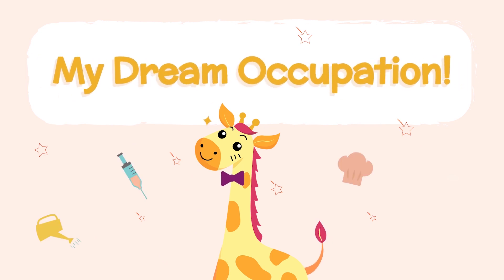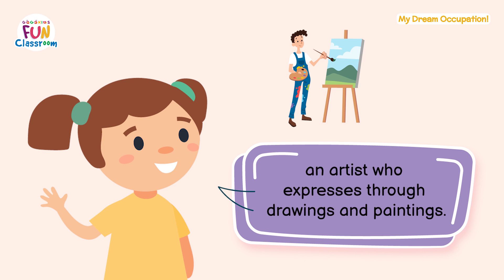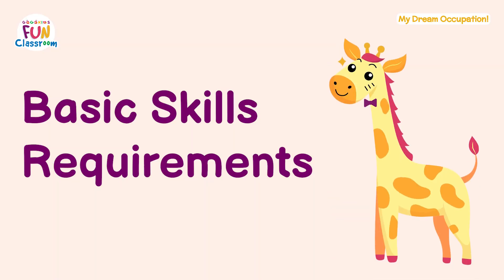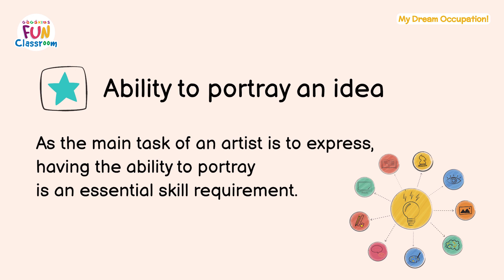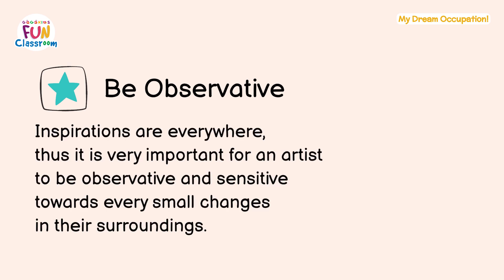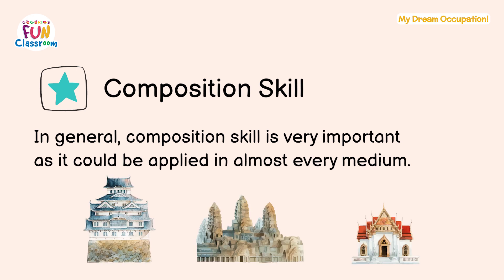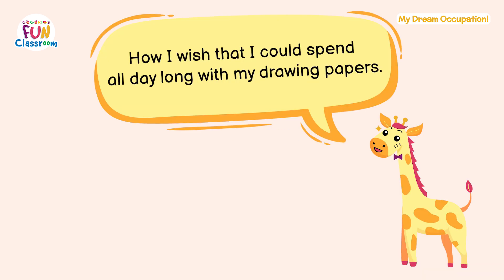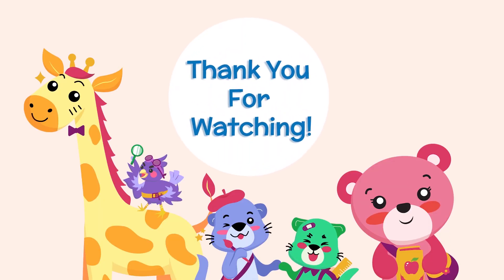Is Your Occupation Is to Be An Artist?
Motherhood x Gogokids 2023

Is your child's occupation is to be an artist? Then, they should definitely watch this to learn some facts about being an artist and basic requirements that's needed to be one in the future!

Hope that this video was fun to learn!